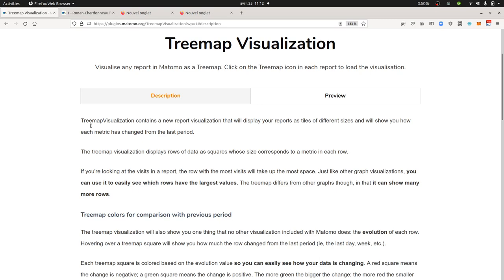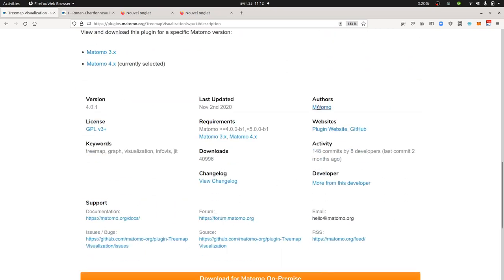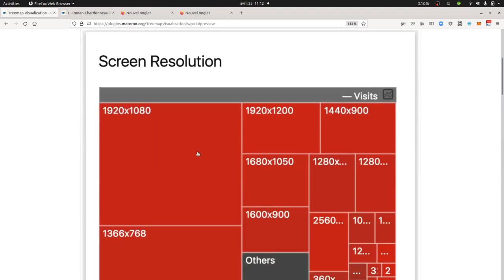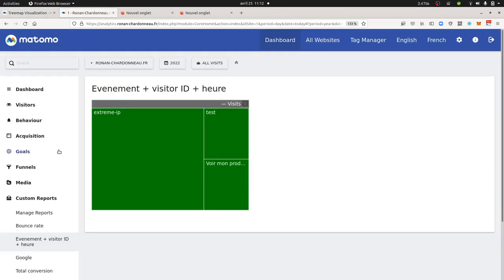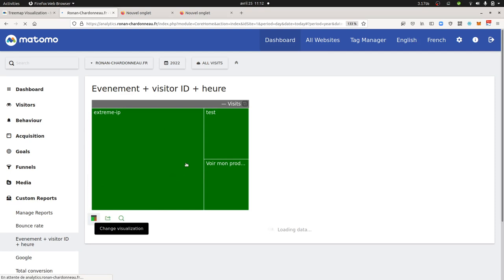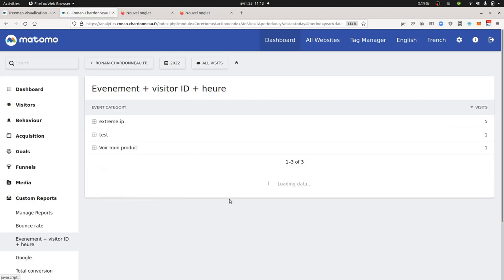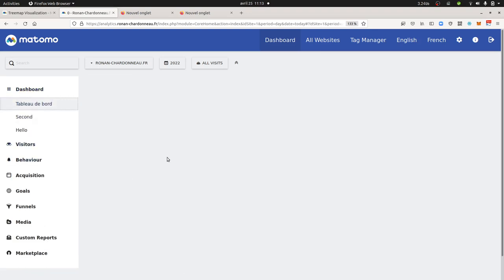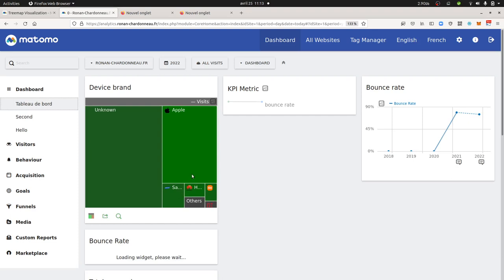Treemap data visualization within Matomo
By default, within Matomo there isn't much possibilities in terms of data visualization. This plugin named Treemap allow you to extend the data visualization possibilities of table reports by providing you a Treemap data visualization.